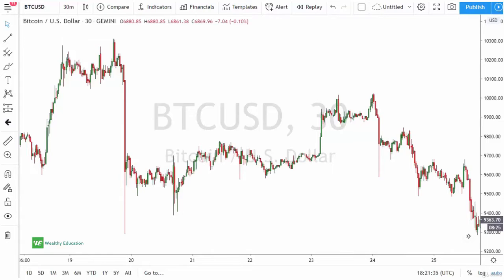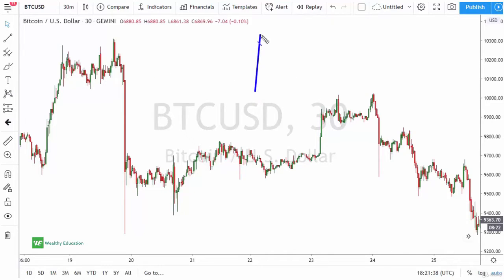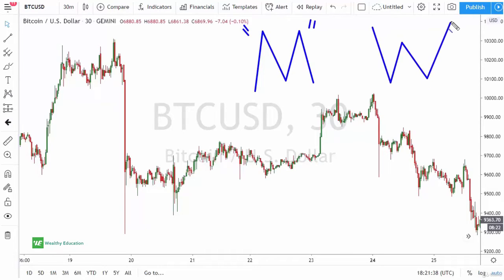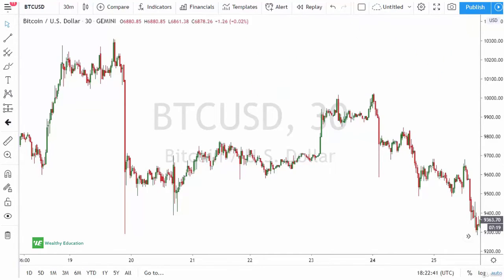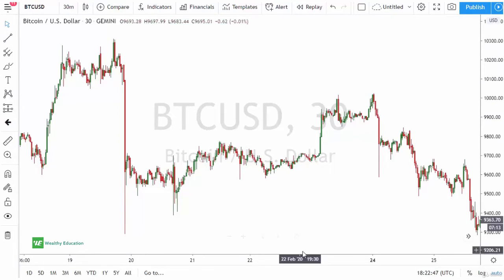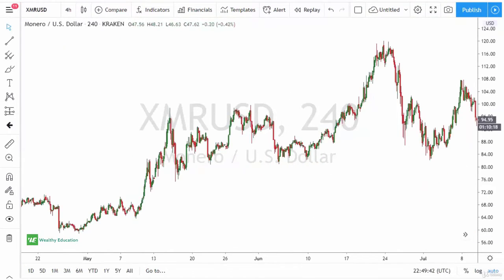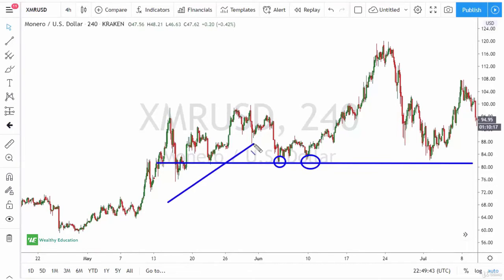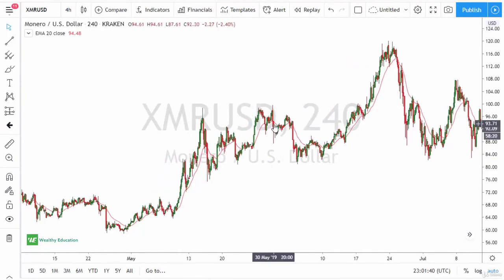7 - How to Trade Cryptocurrency With Double Top and Bottom Patterns | Strategies For Beginners